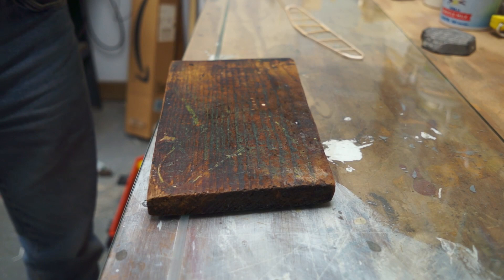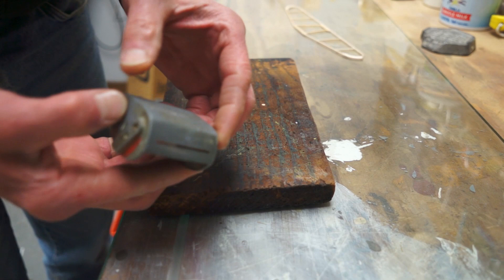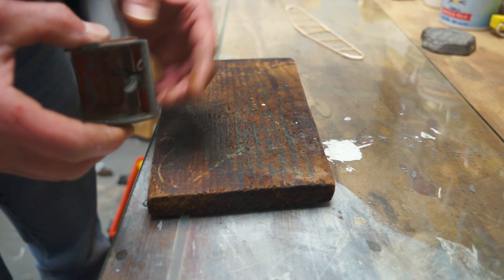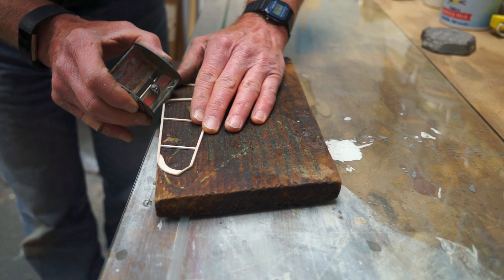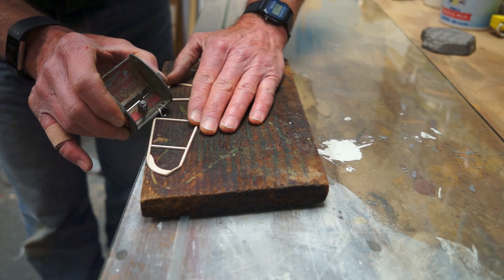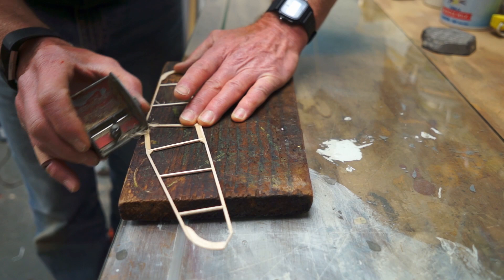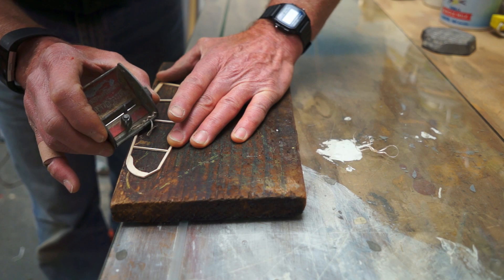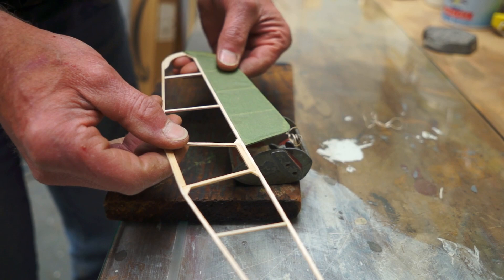Little Giant Razor Blade Planer Demo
6.8.2020, North Andover MA, USA
NOTE: THIS TOOL IS NOT A TOY AND SHOULD NOT BE USED UNSUPERVISED BY CHILDREN.
A short demonstration video on using the Little Giant Razor Blade Planer to shape model airplane balsa leading and trailing edges.  These little beauties are still available occasionally on ebay.  One of my favorite tools & highly recommended.

Tn2